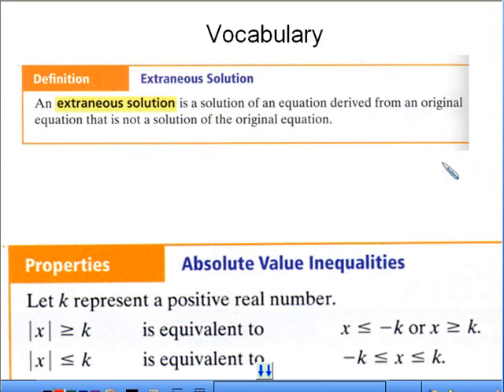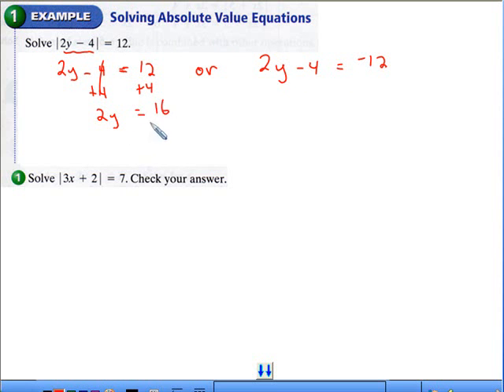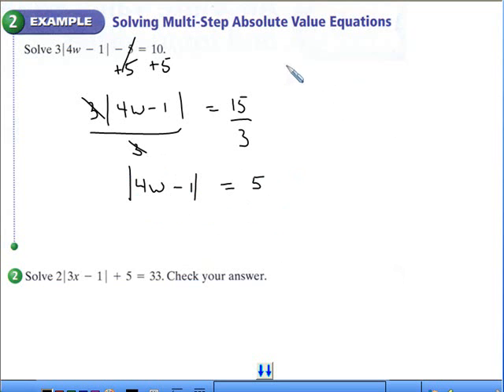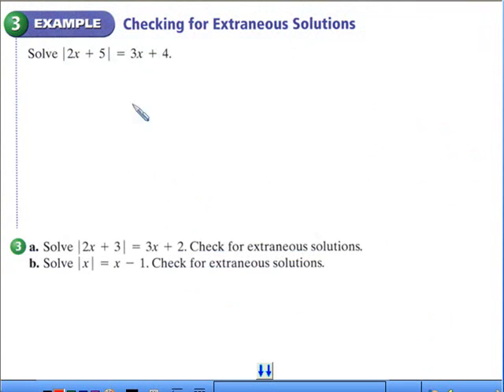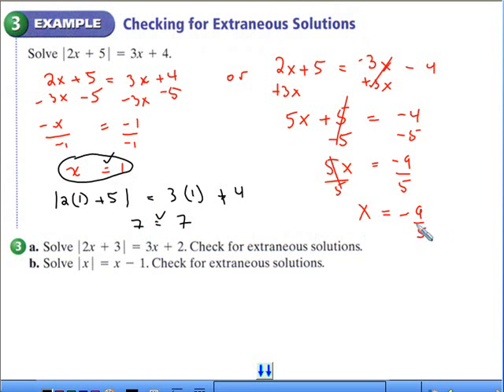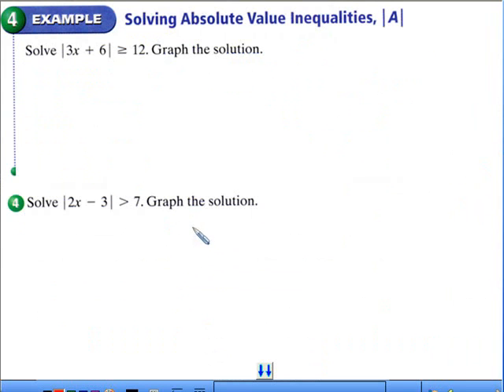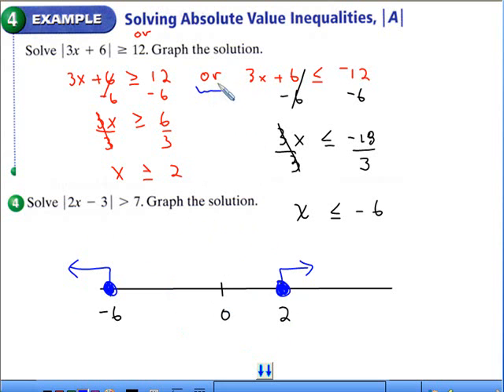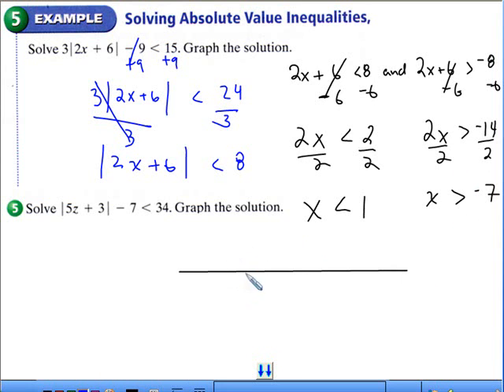1 5 absolute value equations